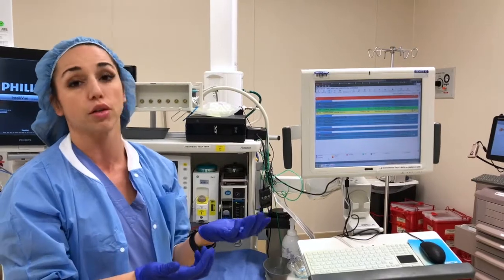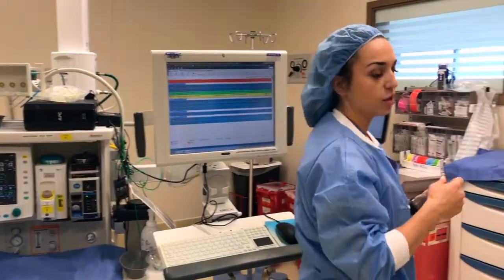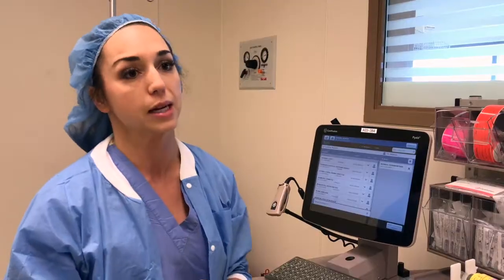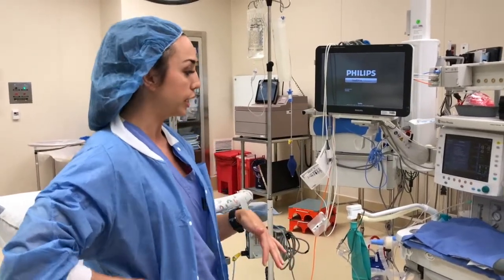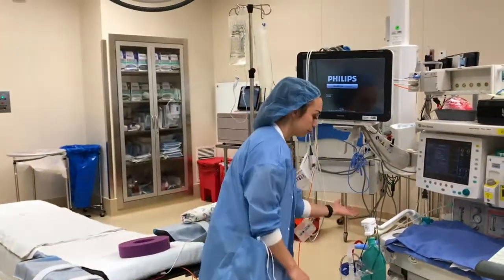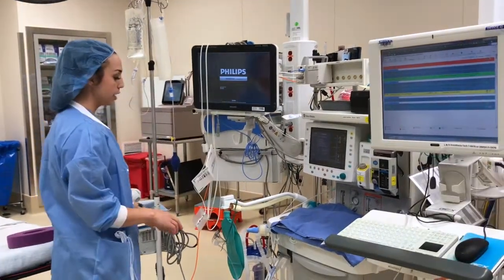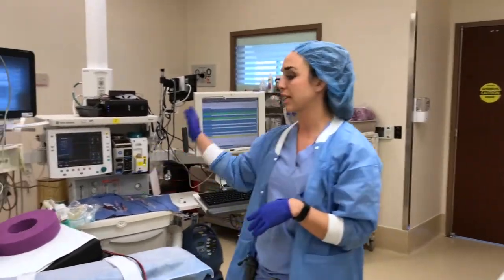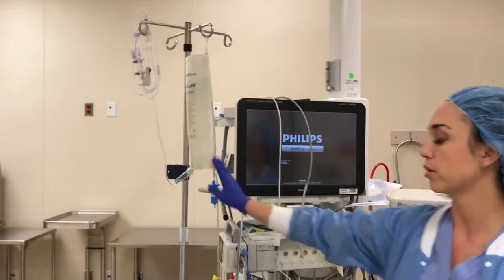UTSW OB ANESTHESIA SET UP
This video goes through how to set up an OR for an OB case here at UTSW and how to perform a CSE and Spinal! Geared toward our new CA-1's who start July 1!